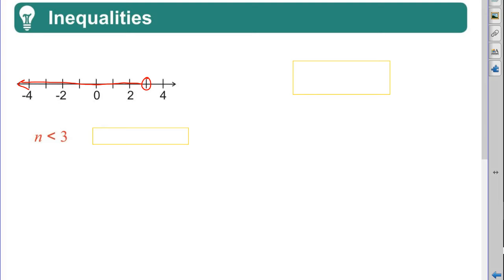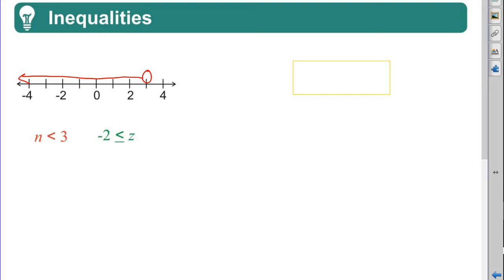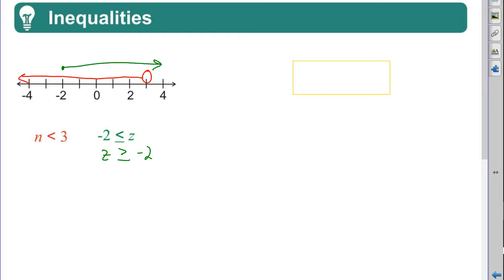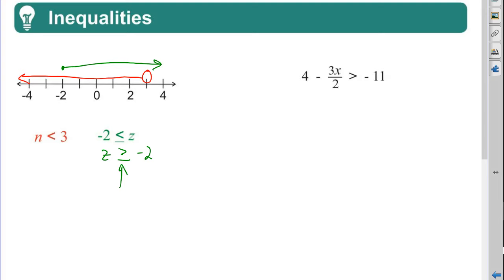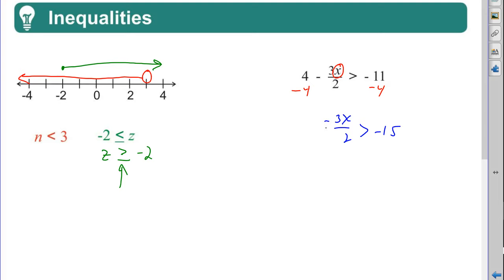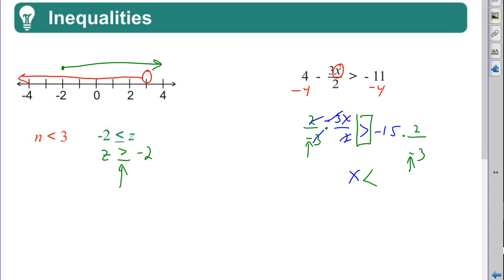AL2 Quick Review L1.6 Solving Inequalities by Rick Scarfi